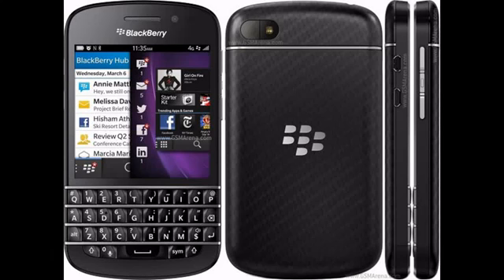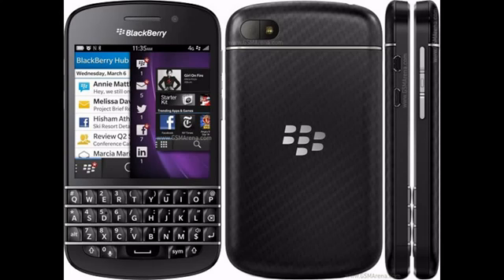Blackberry Q 10 Features 410